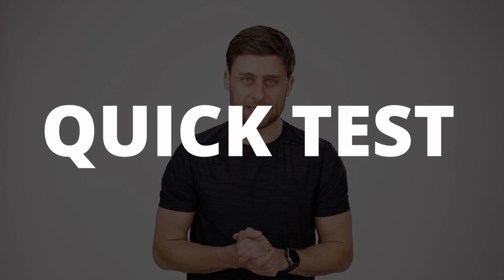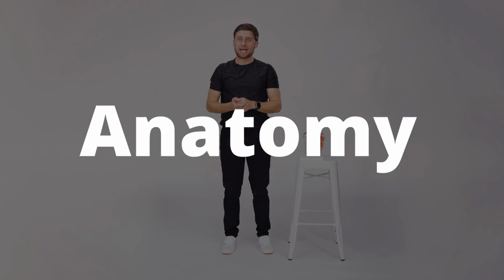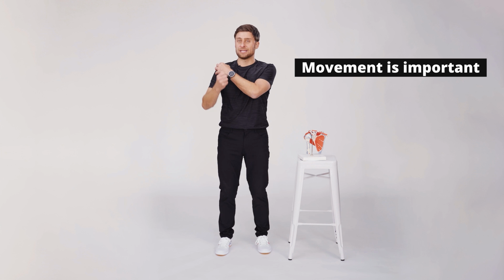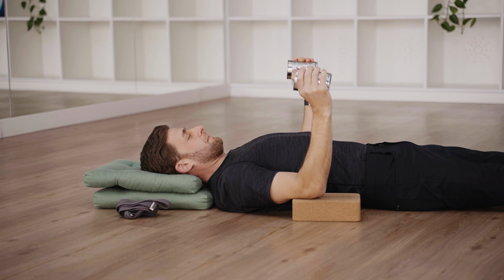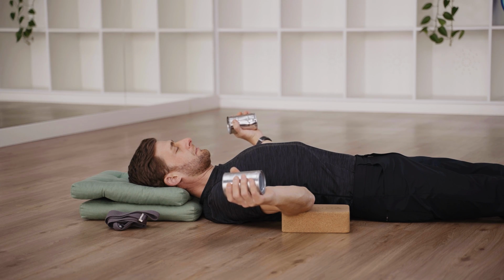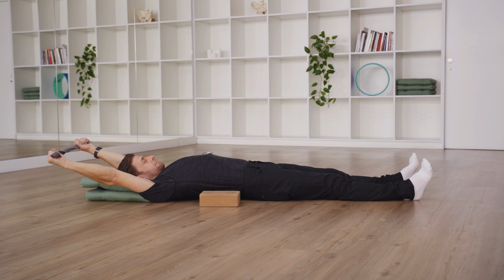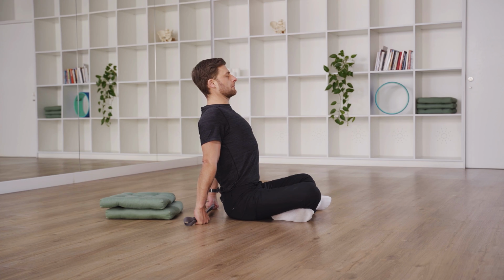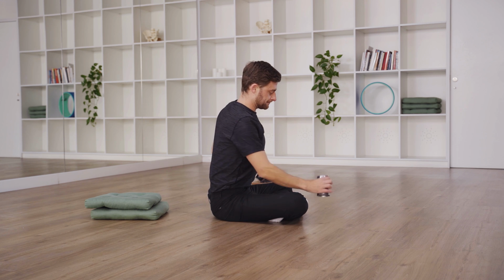Fix Frozen Shoulder (Healing Tips & Exercises)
Do you have stiffness, pain, and limited range of motion in your shoulder joint? You might have adhesive capsulitis, aka frozen shoulder, and if so, this video is for you.

Frozen shoulder typically progresses through three stages: the freezing stage, where the shoulder becomes increasingly stiff and painful; the frozen stage, where the pain subsides but stiffness remains; and the thawing stage, where range of motion gradually returns.

While a common condition, it often takes over a year to fully resolve and can take as long as three years with some people never fully regaining lost range of motion. Self-care exercises help to speed up the healing process. The simple, but effective, corrective exercise routine in this video works on accelerating your healing journey and restoring good range of motion to your shoulder. It takes just a few minutes a day and can be done in bed before you get up and go to sleep. Let’s get started!

VIDEO CONTENTS
00:00 Frozen Shoulder
01:00 Safety
01:26 Self-test
02:25 Phases of Frozen Shoulder
05:58 Healing Tips
07:27 Corrective Exercises
07:39 Windshield Wipers
09:44 Open/Close Doors
11:28 Shoulder Flexion
14:01 Shoulder Extension
15:14 Arm Raises

ANATOMY
Frozen shoulder occurs when the synovial capsule surrounding your shoulder joint becomes thickened and inflamed, restricting movement. It commonly appears in midlife and often occurs after traumatic injuries, surgery, or as a complication of conditions such as diabetes, thyroid disorders, and heart disease.

CORRECTIVE EXERCISES WE'LL LEARN
1) Windshield Wipers
2) Open/Close Doors
3) Shoulder Flexion
4) Shoulder Extension
5) Arm Raises (abduction)

Got a question? Please post down below.